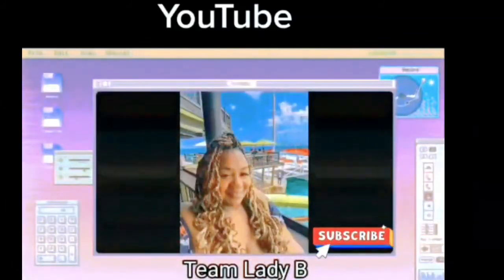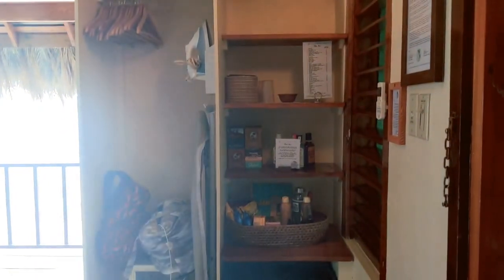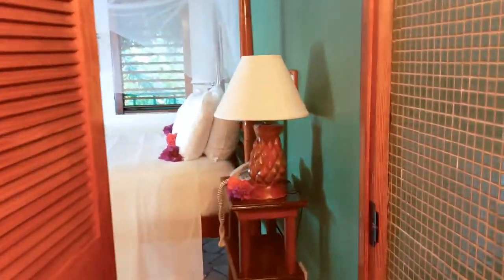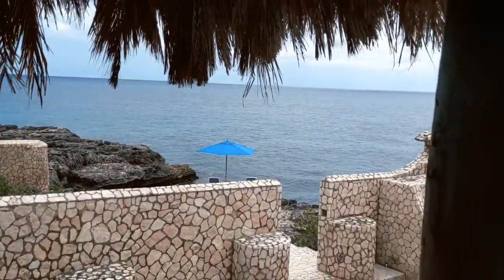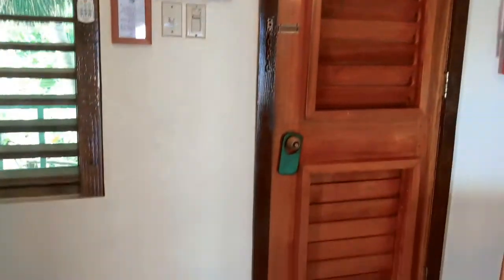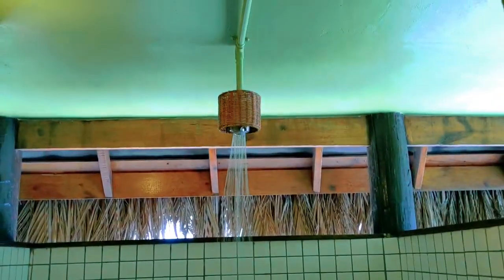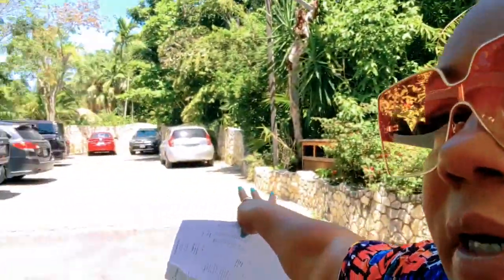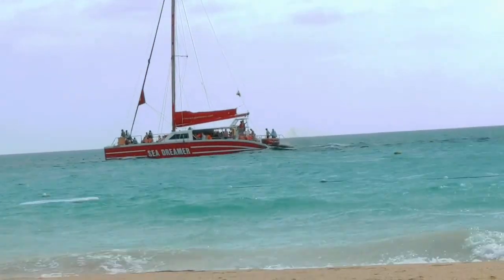SOLO TRAVEL + I TRAVELED ALONE TO JAMAICA + LIFE AS A LOCAL + DRIVING IN JAMAICA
Hey Loves. I'm back with another travel vlog like only your Best friend in travel can do! I'm back in Jamaica 4 THE LOVE OF JAMAICA !!!- O my second home. I visit Jamaica at least once a year.